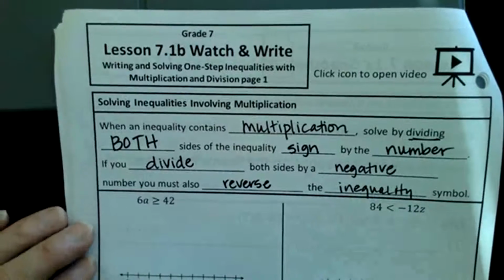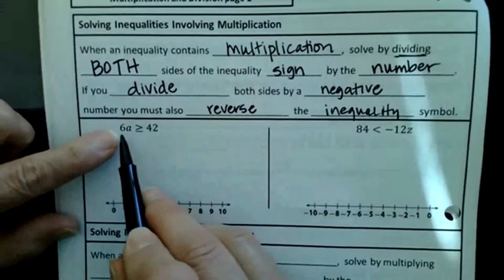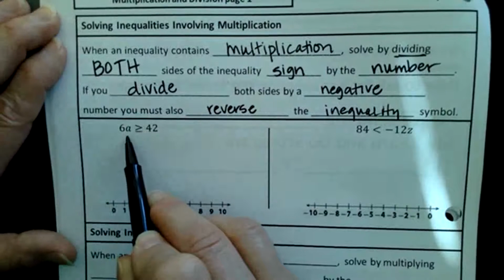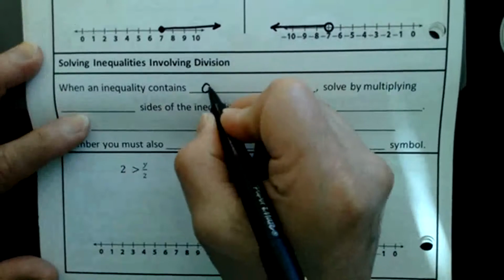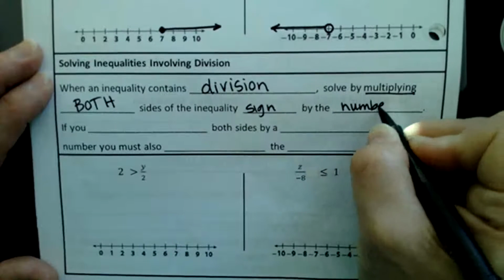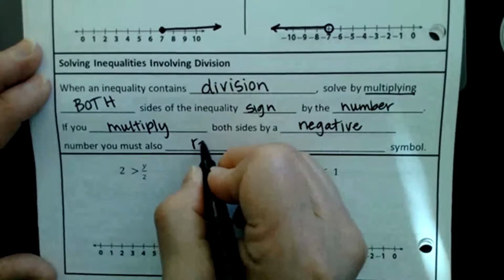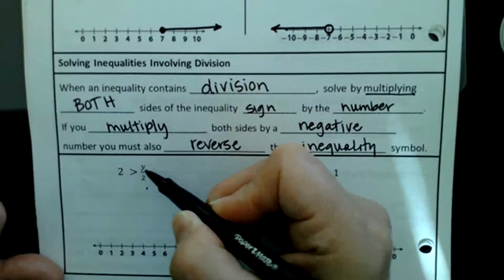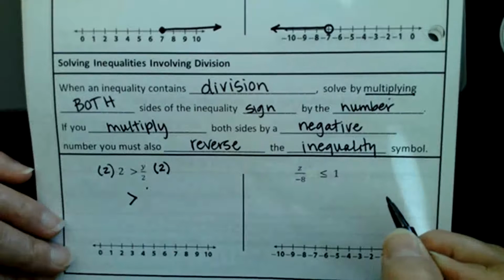Grade 7 Lesson 7.1B